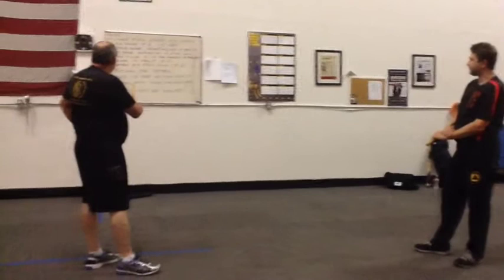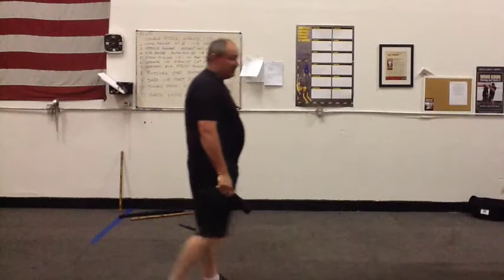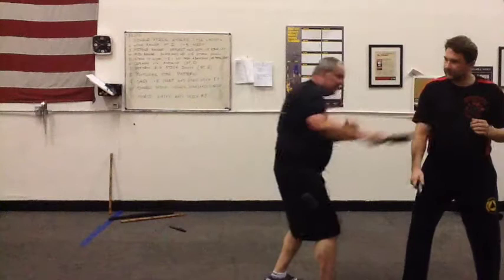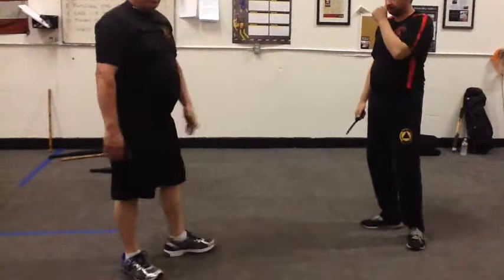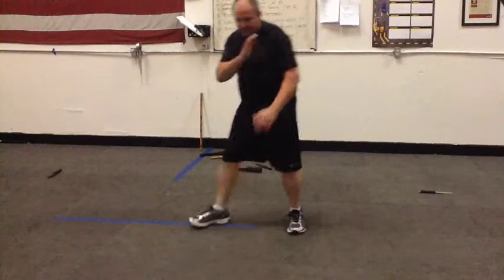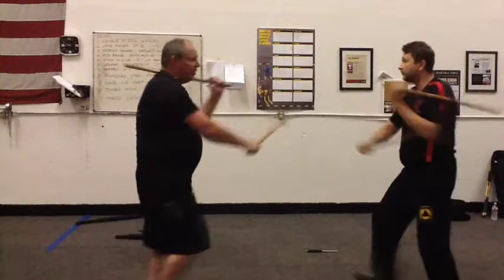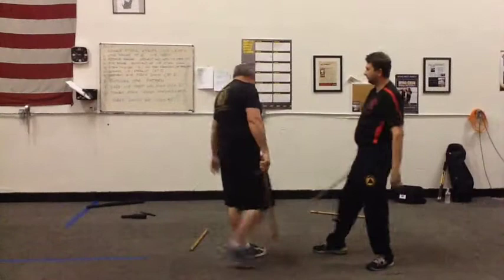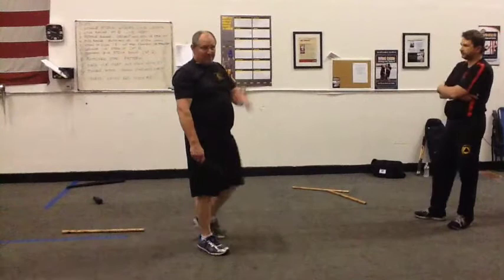Kali HS Blue 3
Rister International Martial Arts - Blue Belt Level (part 3 of 3)
Video presentation is for the Rister Martial Arts Kali Home Study program.